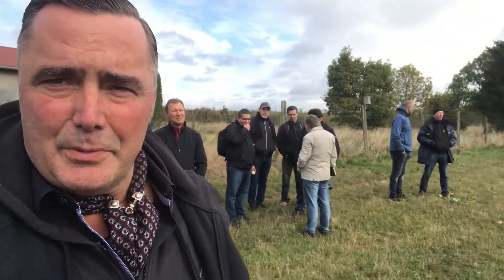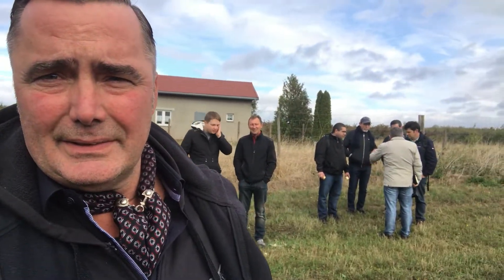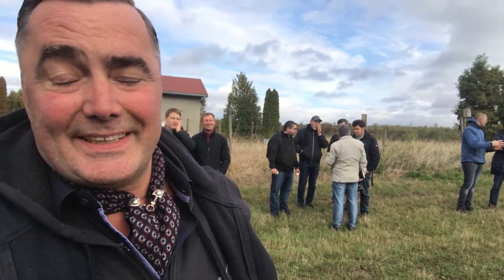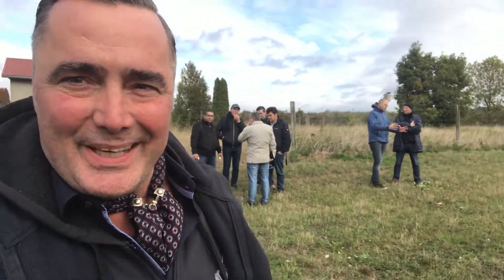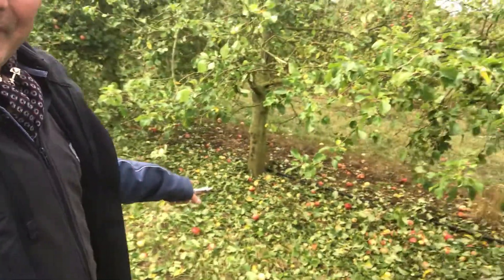OE 4 / OE5 Shake & Catch Harvester 28.09.2018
This harvester is based on a principle of single system. The vibration and collection function is combined in one side machine next to the tree.

In this type of machine a method of continuous harvest is used, i.e., trees are harvested continuously without pauses. For this purpose, the machine is equipped with a shaker which operates continuously. A special electro-hydraulic mechanism controls the process. Thus, after this operation, fruits do not fall to the ground, as an umbrella over the lines of trees will help with the process.

From the side of the machine and from umbrella, fruits are obtained through a special sealing built on a central conveyor belt. This is designed such that, despite the density function, is still providing a continuous harvest operation.

On the downstream conveyor, the elevator and the purification phase, fruits will be transported to an adjacent row powered container.

The harvester has a chassis with high and controlled lateral suspension level, in such a way that it is able to adapt to more difficult areas.

The operator can perform and supervise from cabin all machine functions. All work processes of the machine are performed electro-hydraulically. Modification of the collection during transport will also be electro-hydraulic and will only take about 2 minutes. The harvester is authorized for road use.

TECHNICAL INFORMATION:

Machine System : Single system
                                 Self-propelled harvester
                                 Vehicle in parallel for the harvesting of the crops

Operation : One man

Harvesting methods:
- Continuous work shaker with a “Shake and Catch” method

Crop Transportation:
- Parallel transfer of the crop from the delivery system in a vehicle
  moving in adjacent row

Crop Yields :
- Up to 7 trees / min in T01

Fruits:
- Apples
- Cherries
- Plums

Cleaning of the harvest _
- Wood and leaves separation
Road transport:
- DEKRA type, suitable and tested

Facilities design:
- Distance between the rows  5, 0 m plus
- Tree separation  more 1.5 m
- Trunk diameter 80 mm ...200
- Trunk Height min. 0.7 m
 - Crown height 4.0 m (5.0 m possible)
 - Crown width  3.2 m